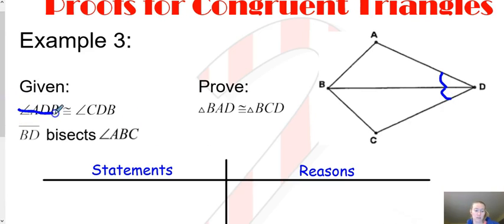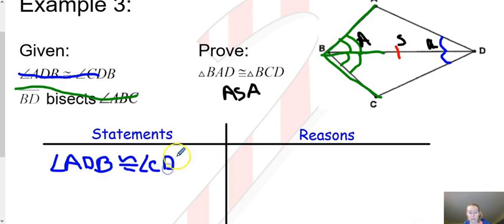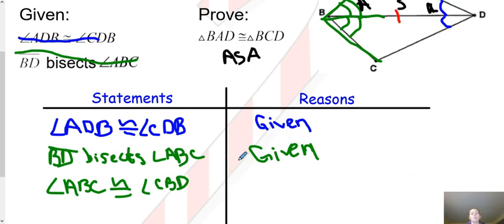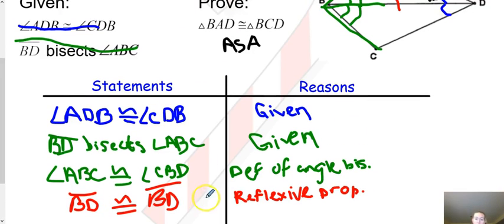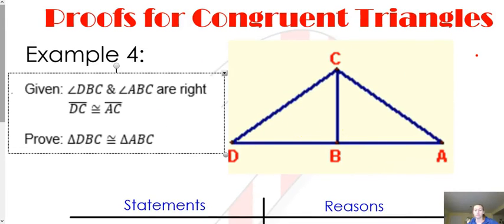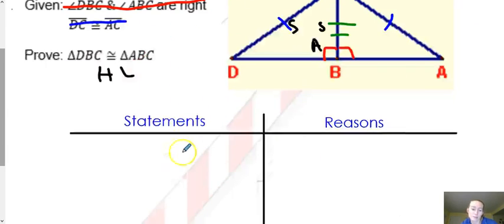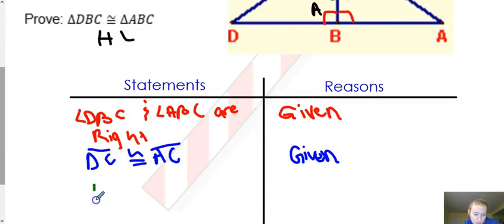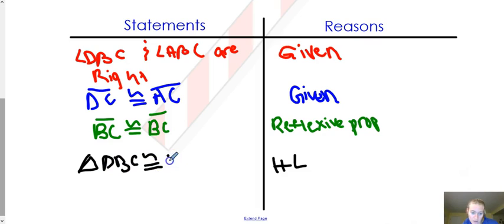Lesson 3b Proofs